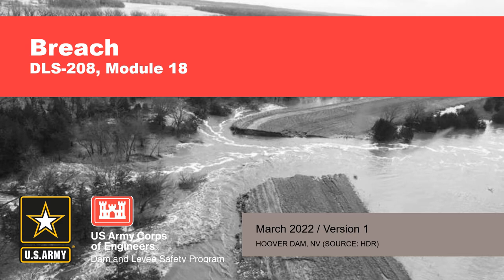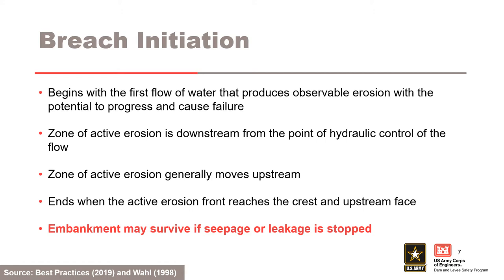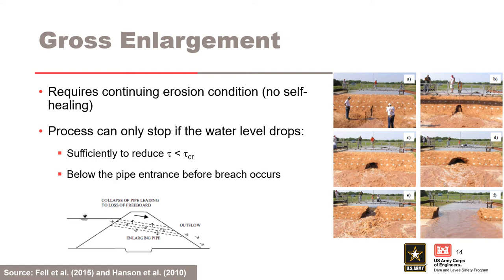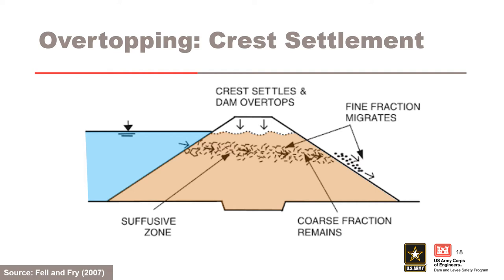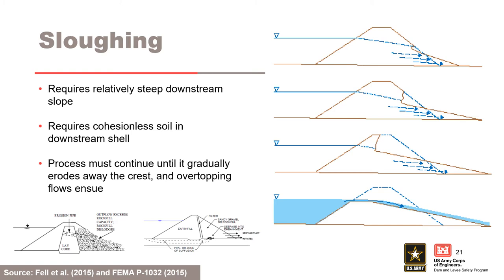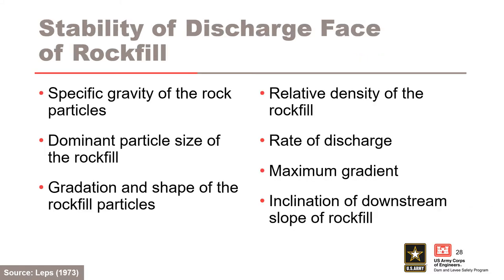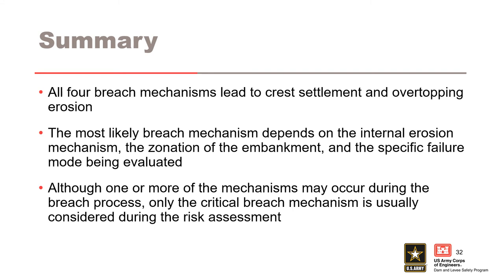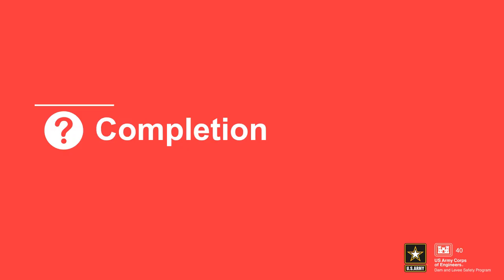DLS-208 18 Breach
Course Overview

Module Objectives

Video blurry?
To change video quality while watching on your computer:
 1. In the video player, select the Settings icon.
2. Click Quality.
3. Select your preferred video quality. Auto is the recommended setting and will give you the best experience for your conditions.